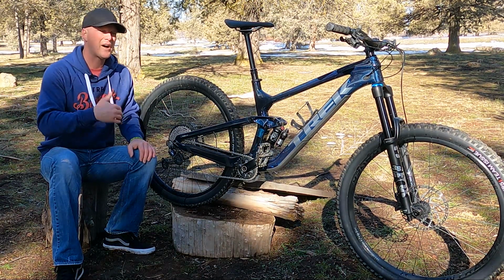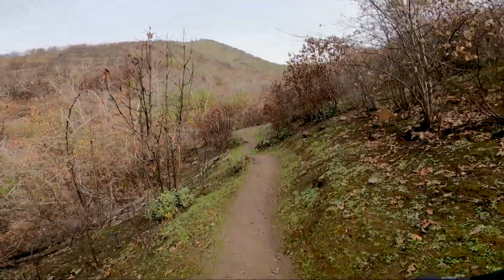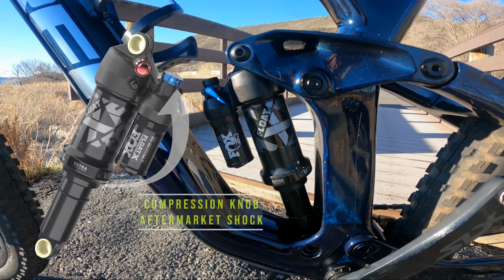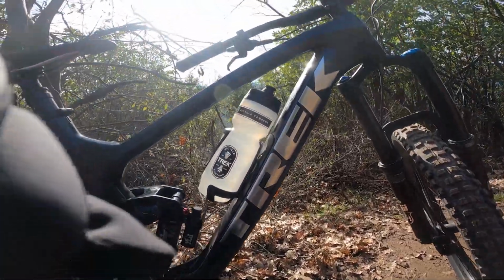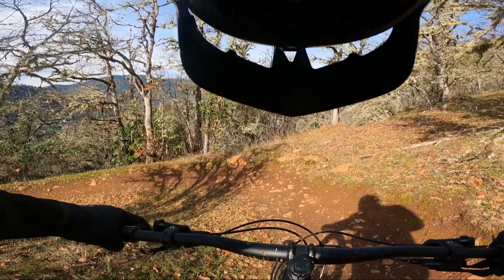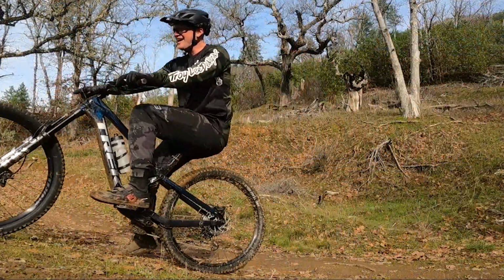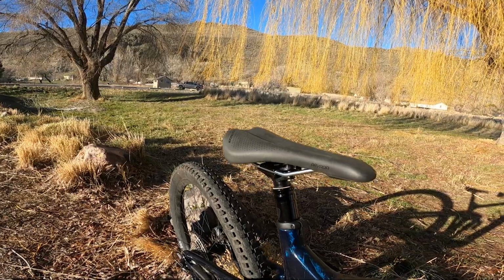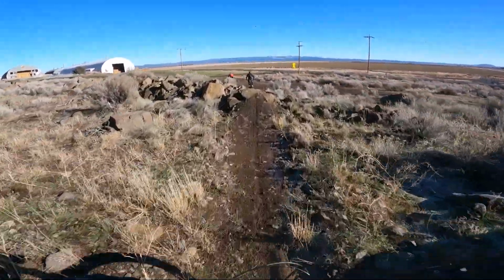Trek Slash Short Term Review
In this video we are doing a short term review of the 2022 Trek Slash 9.7! We are going to be comparing this full suspension Trek Slash enduro mountain bike to the last bike I owned, which was the YT Capra Elite. I'll give you a detailed breakdown of how the Trek Slash climbs, and how it handles the downhill descents.